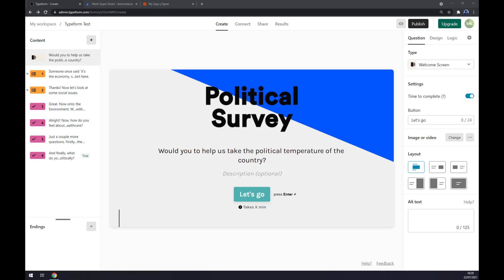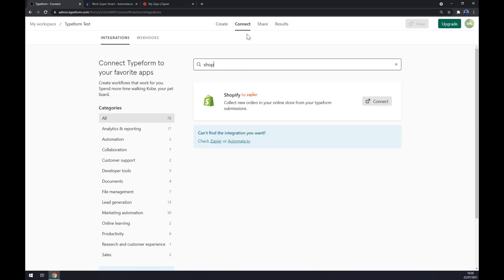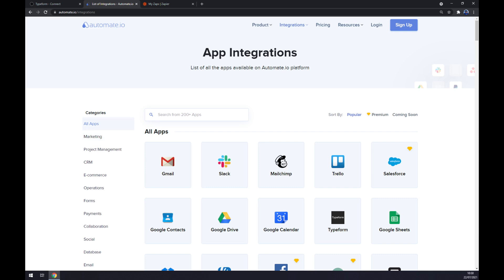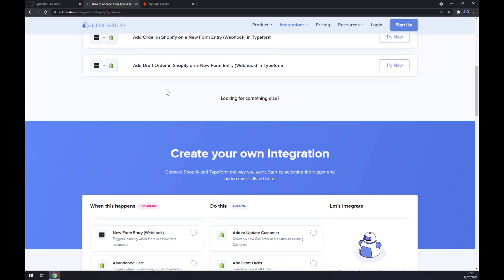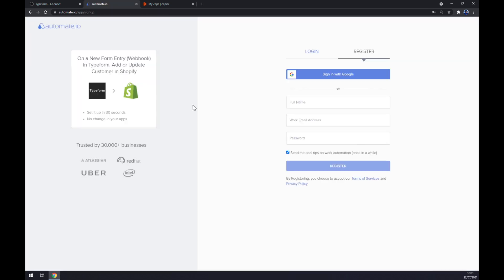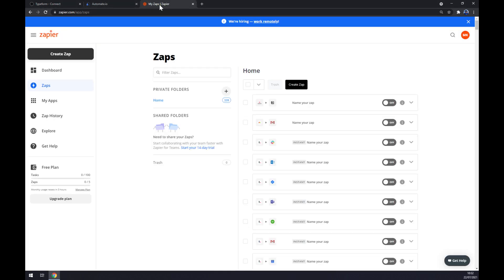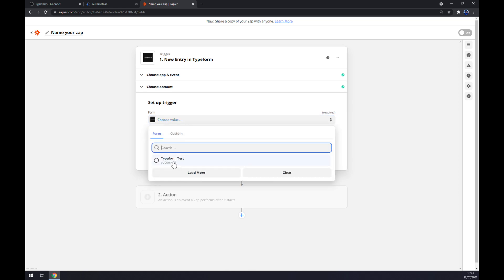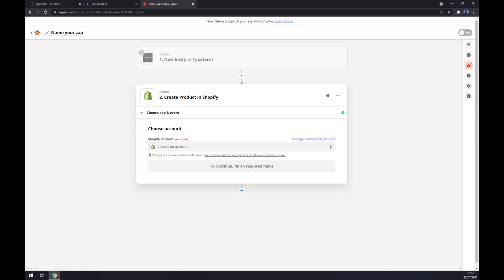How to Integrate Typeform with Shopify